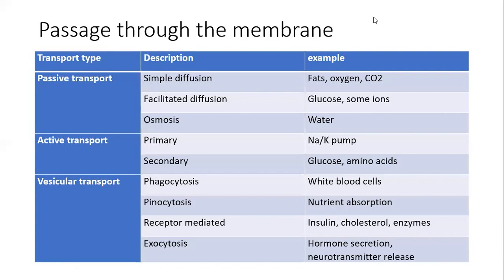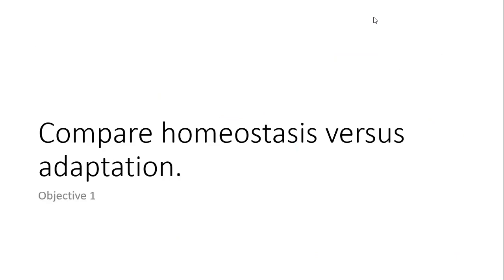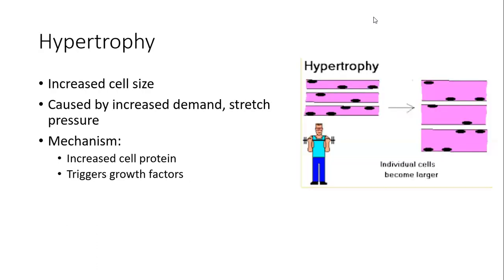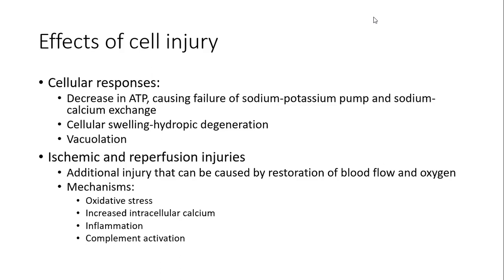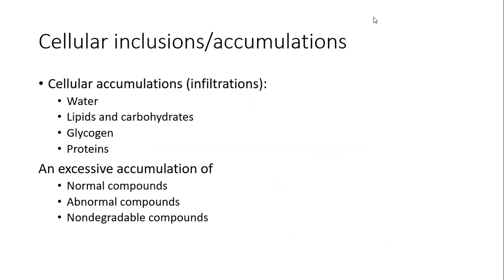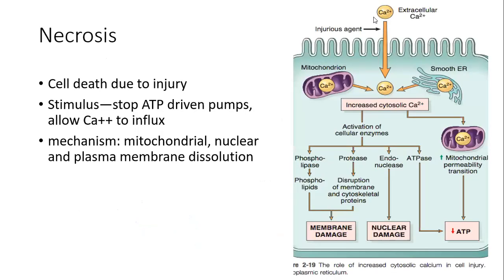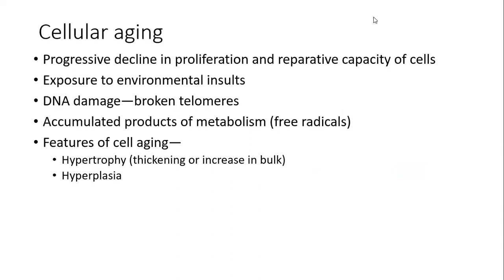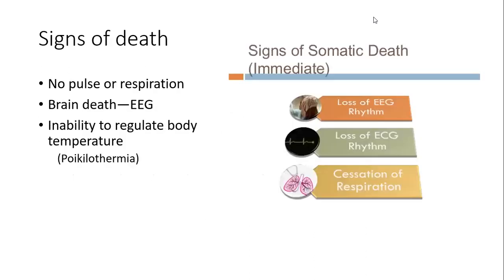cell adaptation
cellular adaptation, injury and death